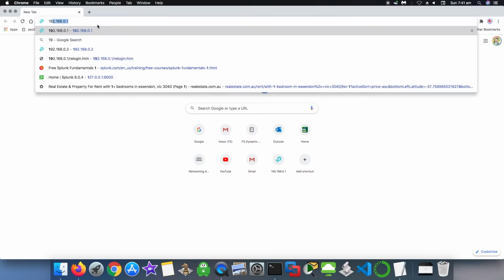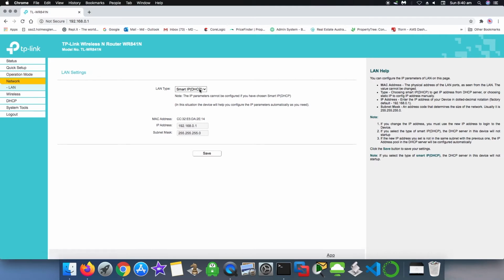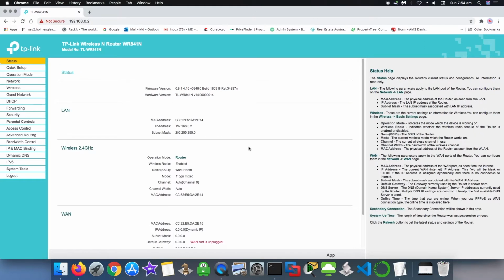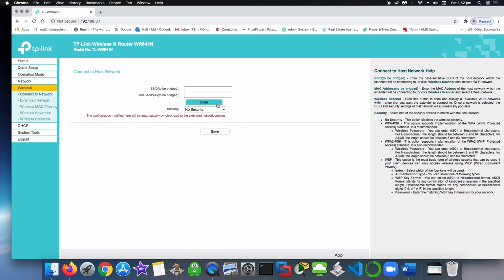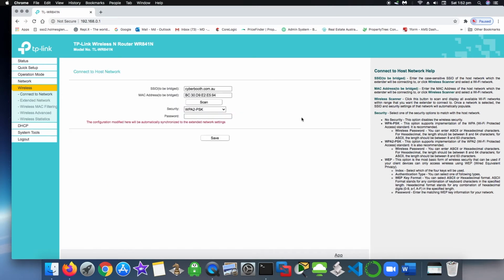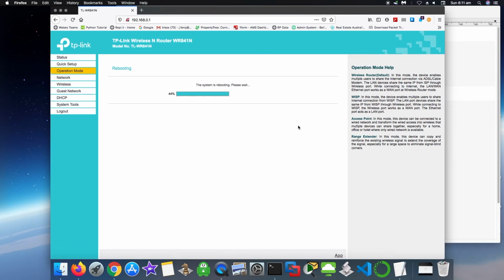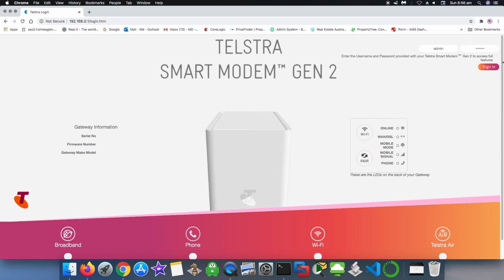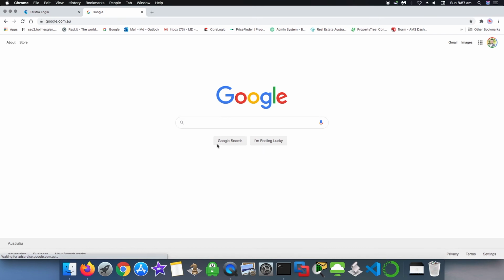How to use TP Link router as a range extender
Primary router: Telstra Smart Modem
Secondary Router: TP Link TL-WR841N